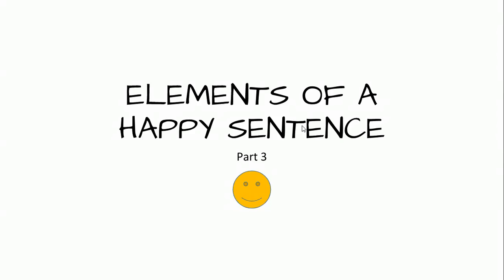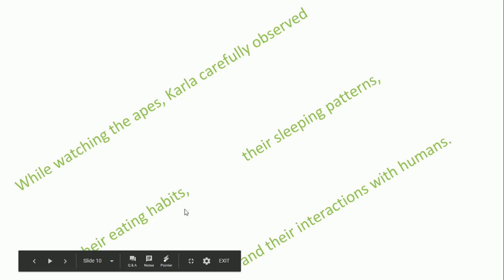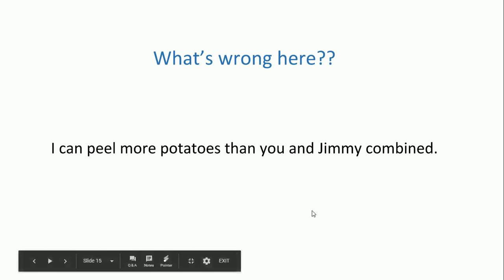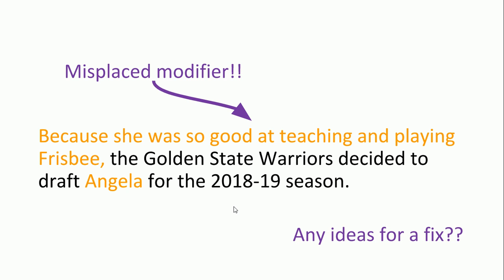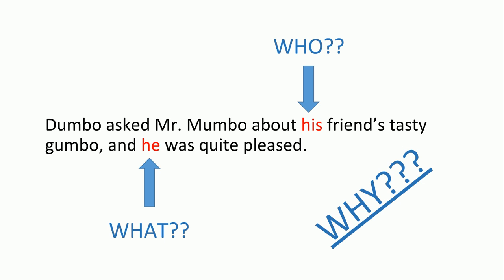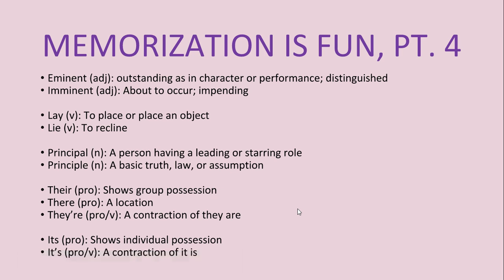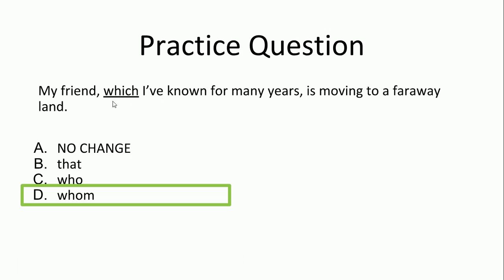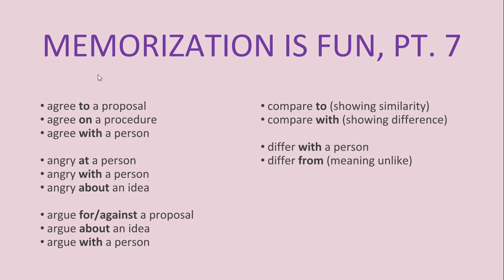PTPS Fall 2018 Lesson 2: Elements of a Happy Sentence, Part 3 Slides